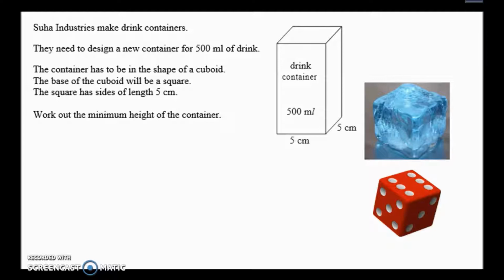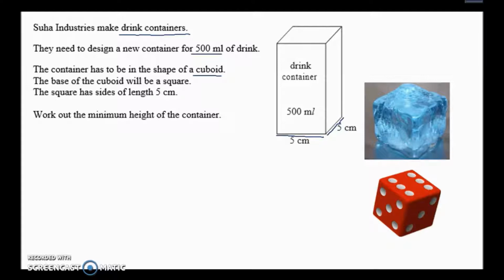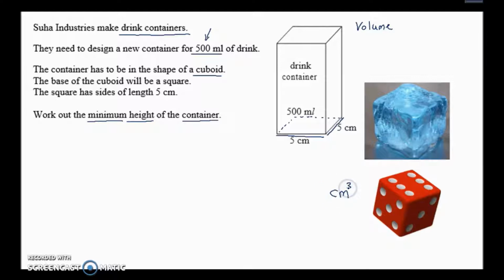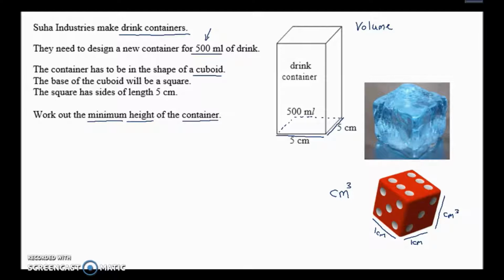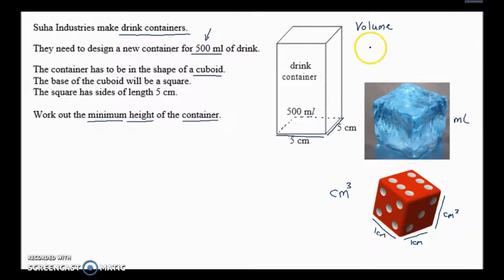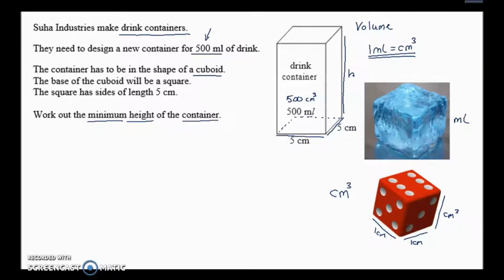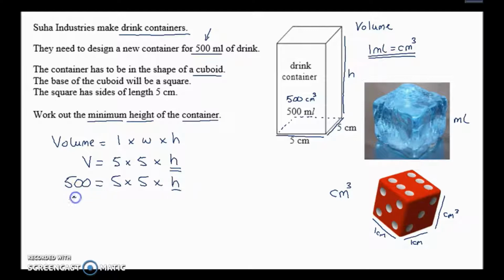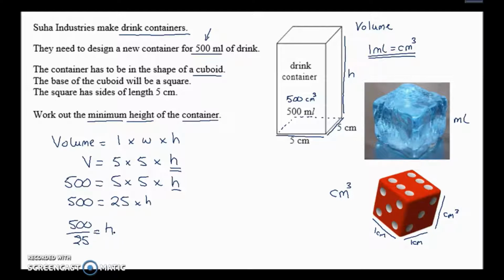Foundation 2 Q2 volume